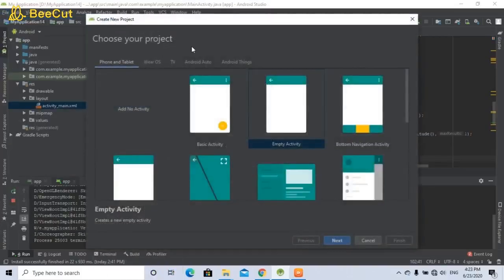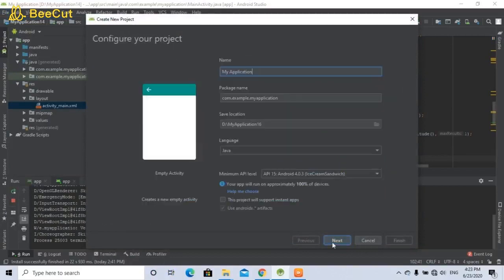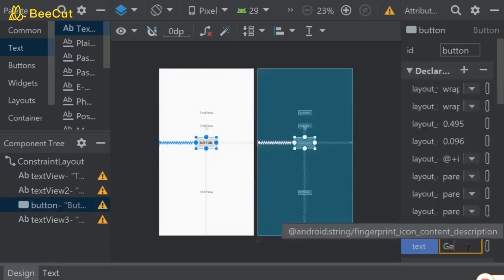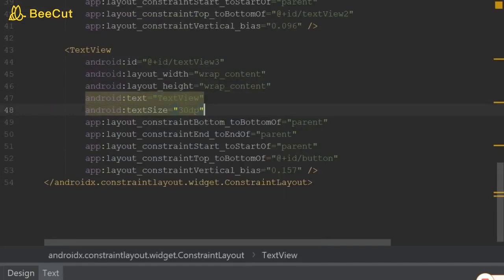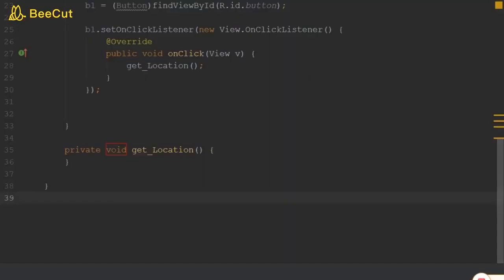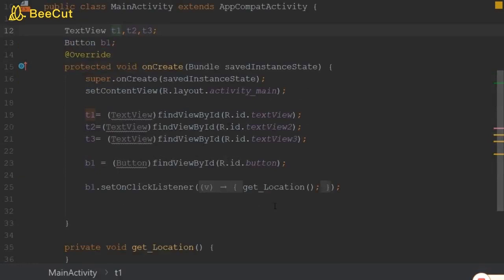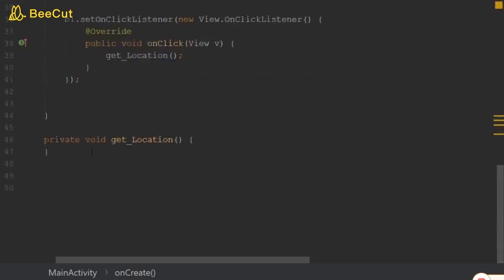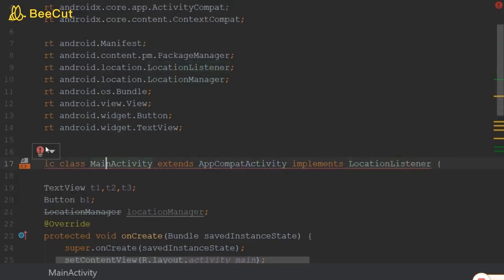Ubiquitous Computing - Practical 1 : Developed a Location Based Messaging App.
M.Sc. Computer Science, Semester III, Ubiquitous Computing - Practical 1 : Developed a Location Based Messaging App.

Android Location Service

Prashant D. Londhe